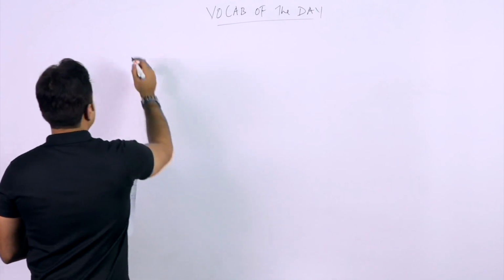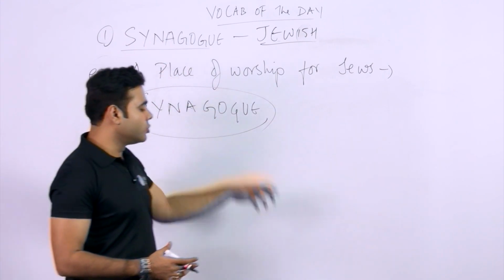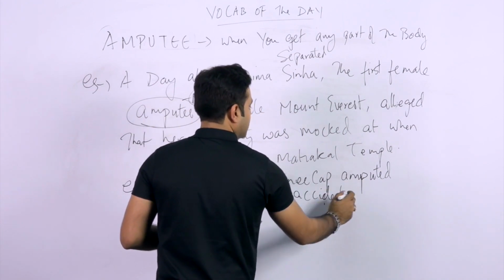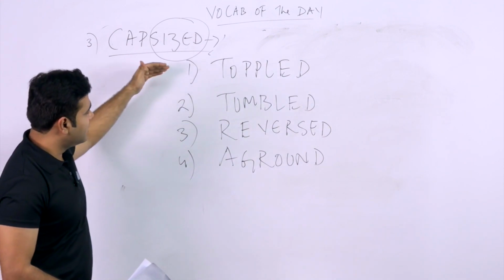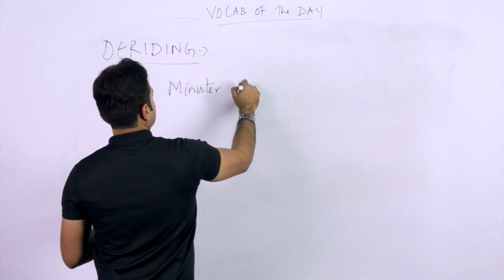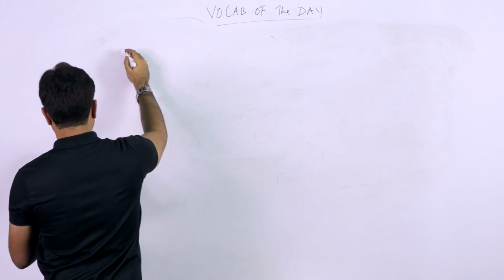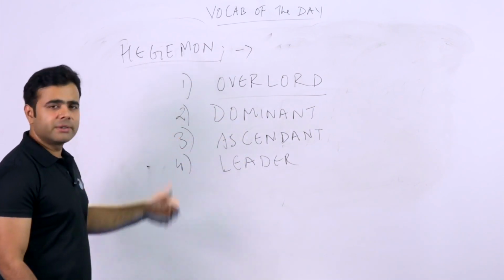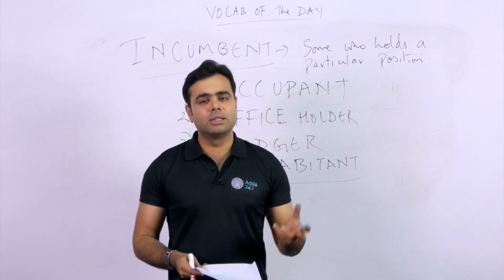ADDA247 NIGHT CLASSES | Daily VocaB (In English) | The Hindu (DAY-2) | UPSC, SSC, MTS, CHSL, BANK,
In this video we shall discuss Daily Vocabulary Words (In English) For  UPSC, SSC, CPO, MTS, CHSL, BANK, CLATS. This session is very important for all aspirants

1.To buy Banking & SSC Video Courses of Adda247 - in SD Card or Tablet

2. Download Adda247 App (India's No.1 App for Bank & SSC Exams)

4. Get all updates on facebook, like us our facebook

5.